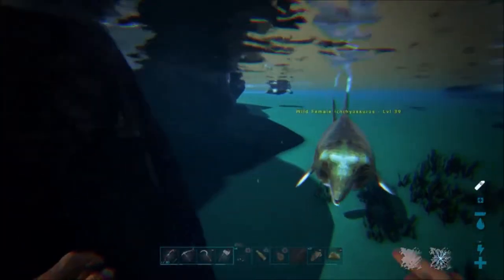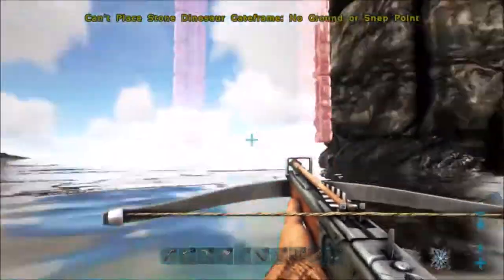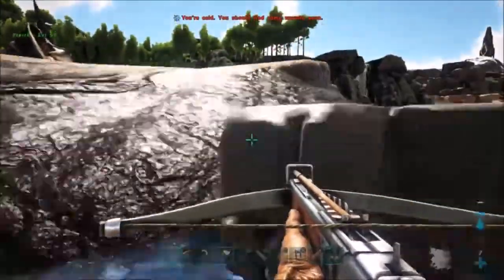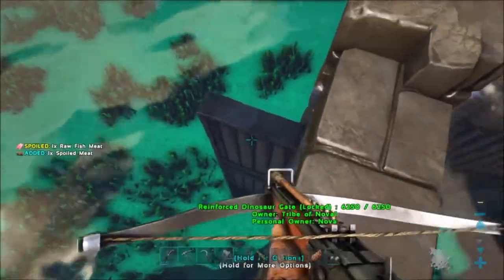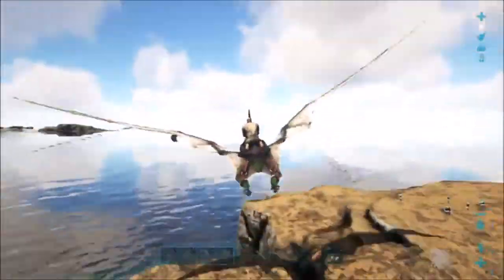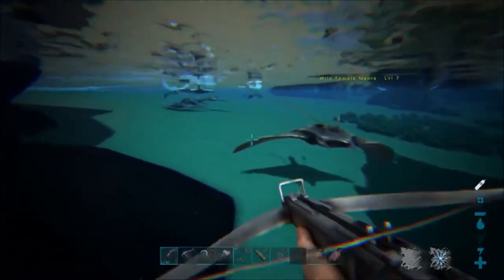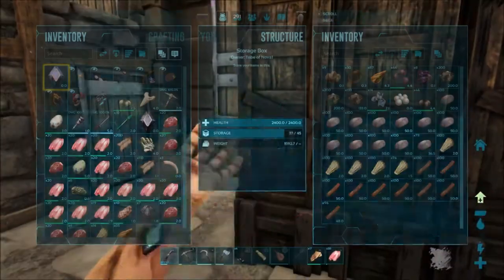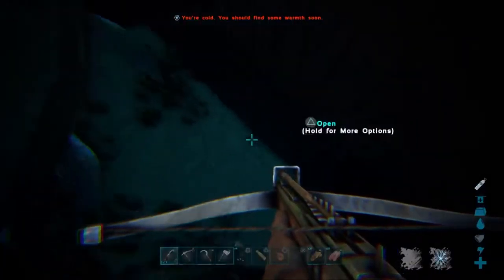Episode 48: The Best Way to Tame a Dolphin (Very Easy) - Ark: Ragnarok Survival Guide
This Survival Guide for Ark: Survival Evolved, will explain the best way to tame a dolphin (Ichthyosaurus) on Ark. We failed to tame a lv4 dolphin using the traditional dolphin taming method on Episode 47. This time we will successfully tame a lv39 dolphin by building a dolphin pen to trap and protect our dolphin.